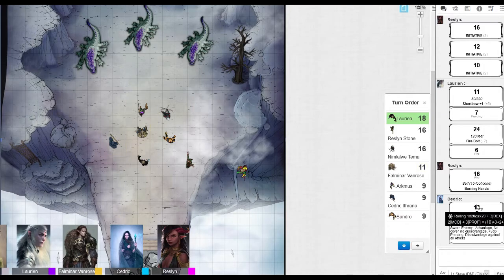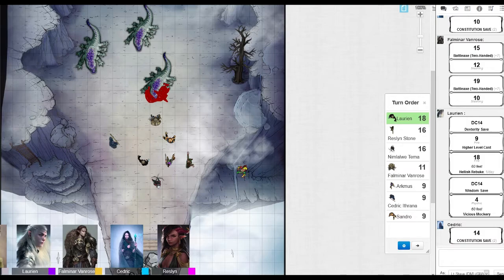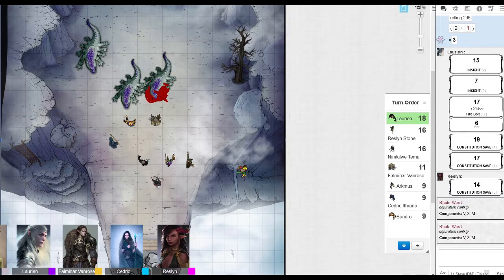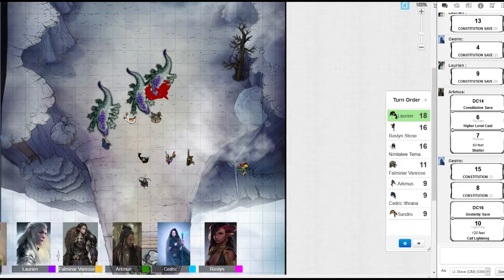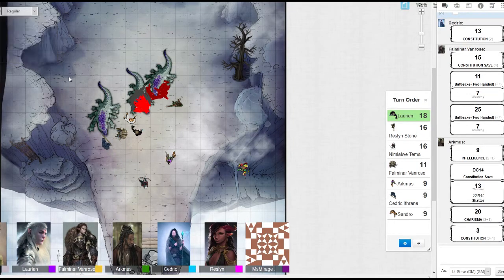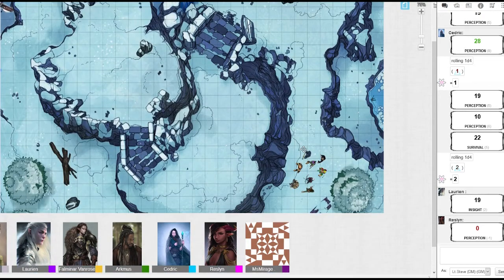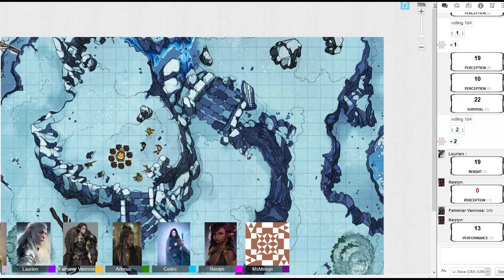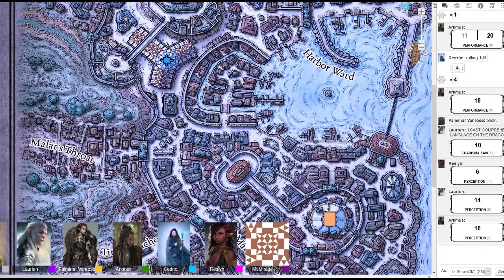Part 20 - Basilisks - 5E D&D